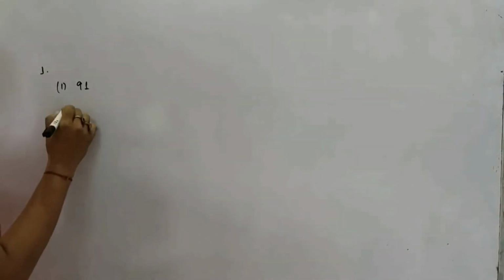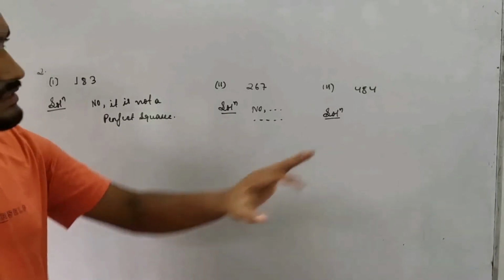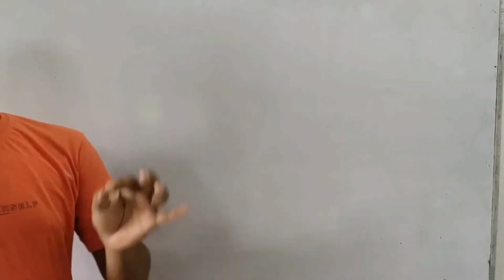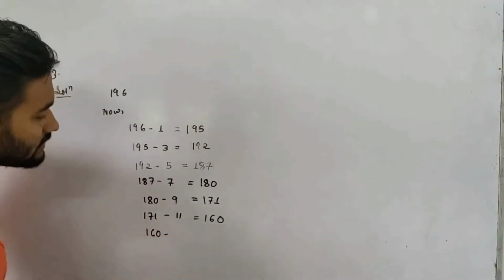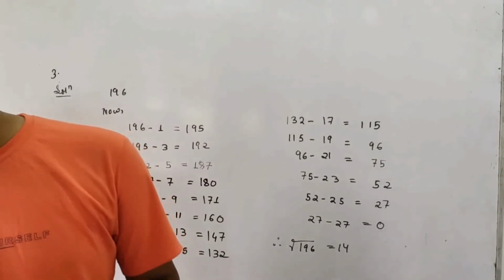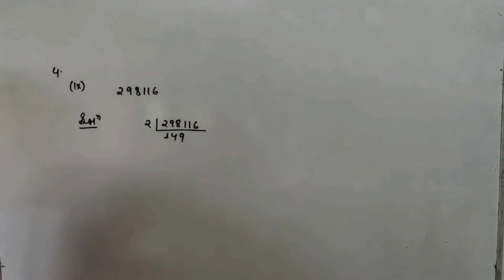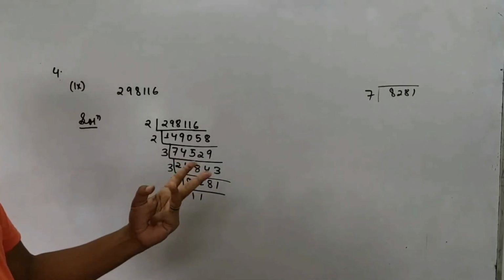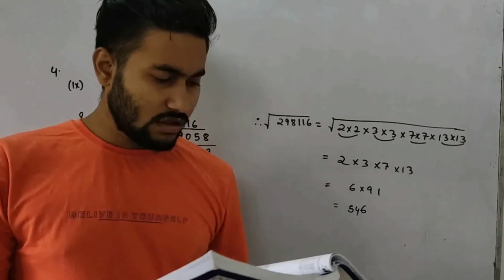Class 8 || Chapter 3 || Squares and square roots || Exercise 3.4 || (Part 1) || By MathematicsTutor